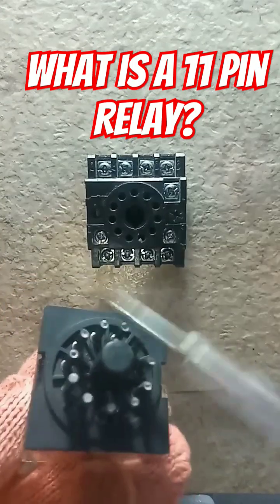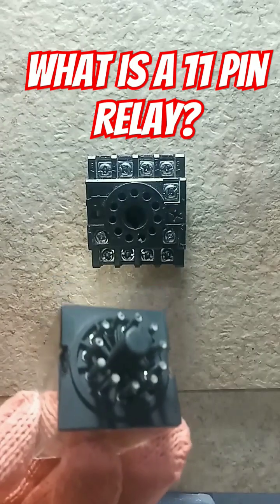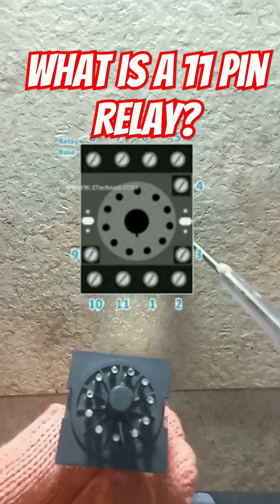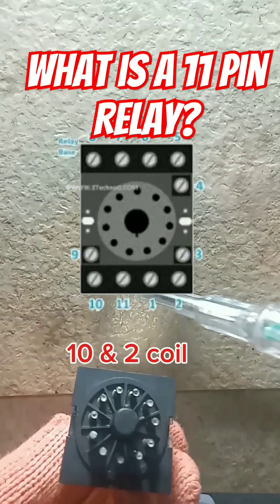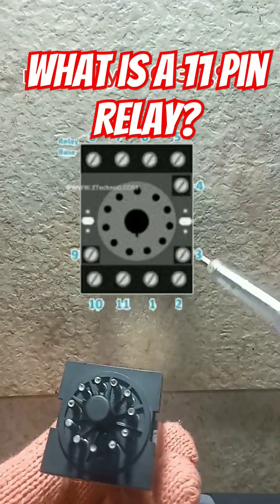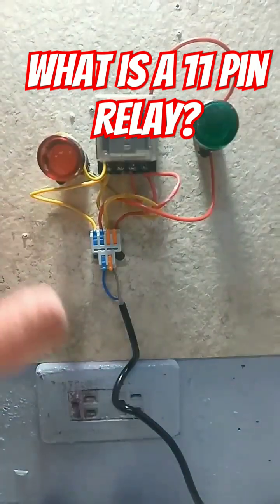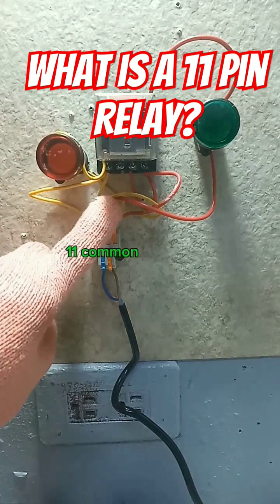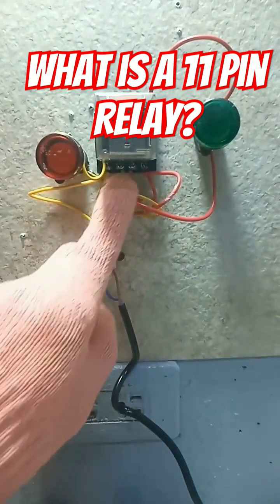automobile electricalindia floatingswitch electrical industrialelectrician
how to use a 11 pin relay